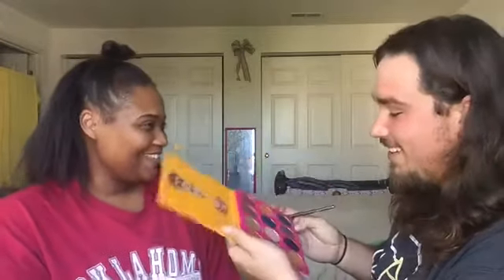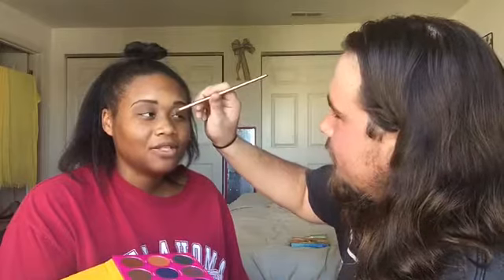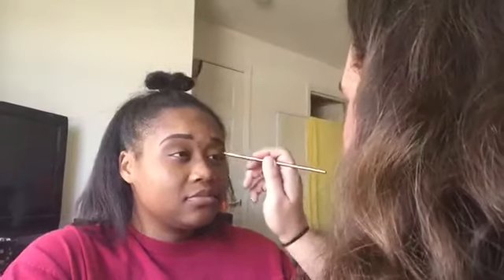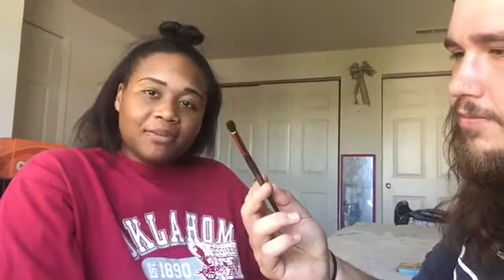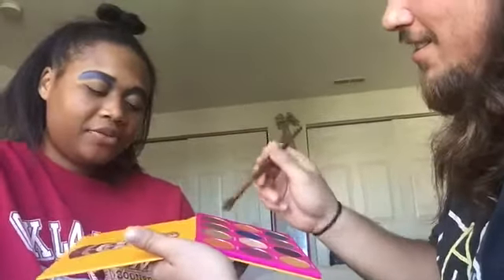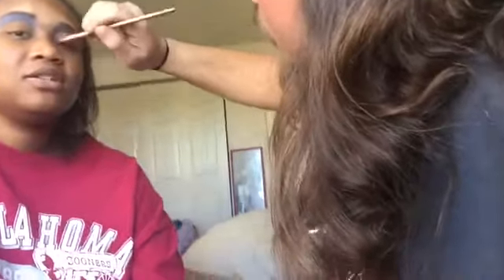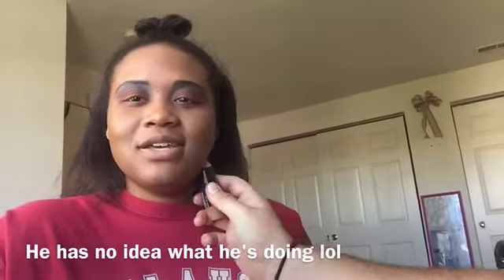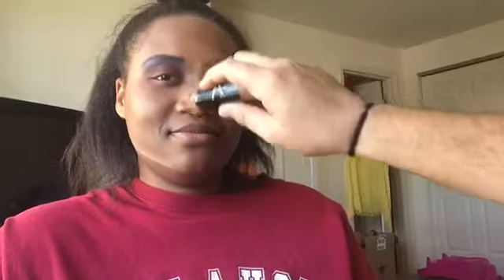Husband Tag!! // My Husband does My Makeup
If y'all have any look requests you'd like for me to try out, please comment!

Thank you, Beaudees!